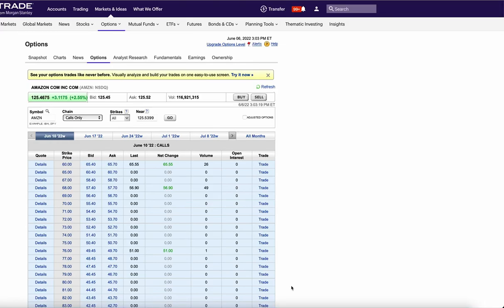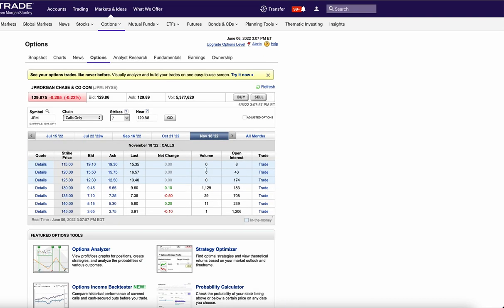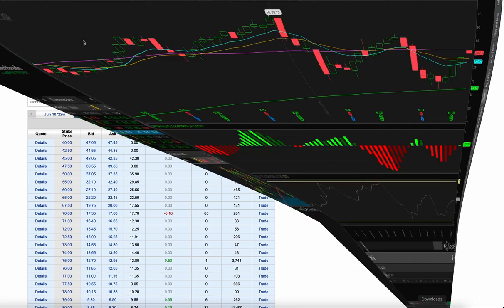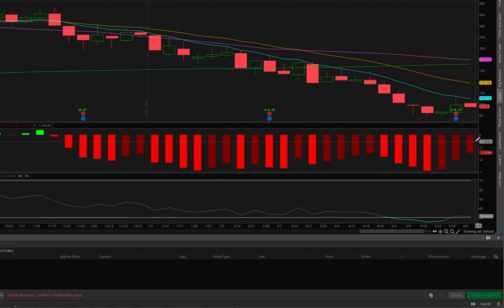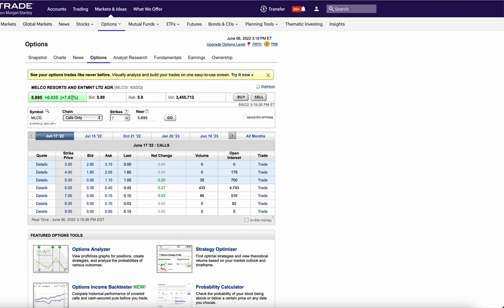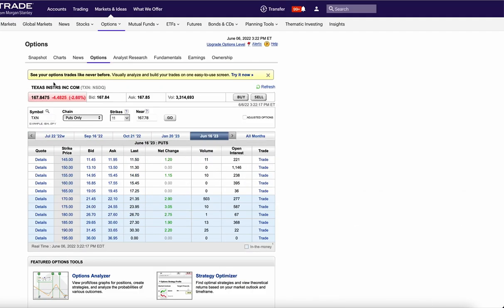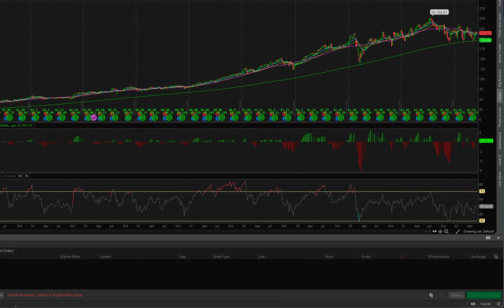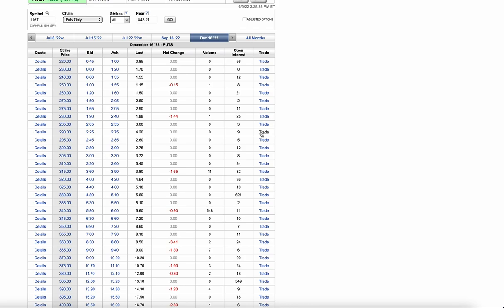Today's Large Options Trades 6/6/22. Huge Trades In AMZN,ARKK,ROKU,DPZ,PYPL,MU,SE,CVNA,CRWD & More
I go over all the odd action from June 6th 2022 session, Too many names to list

AMZN
QQQ
ARKK
JPM
RH
NEE
CRWD
OKTA
PYPL
JD
ROKU
MU BAC
LMT

many more